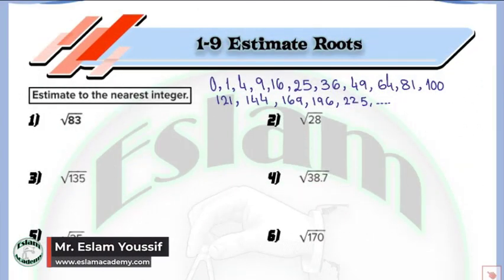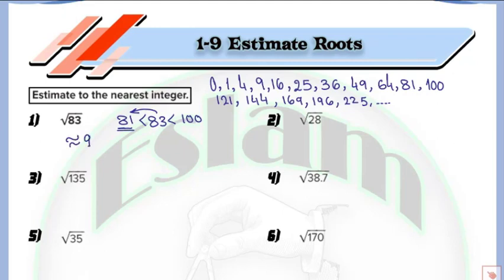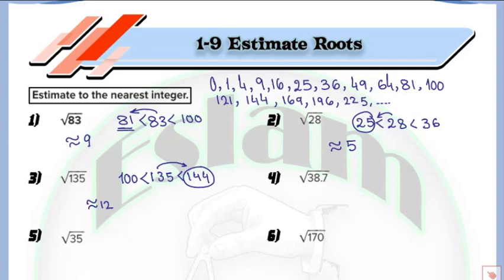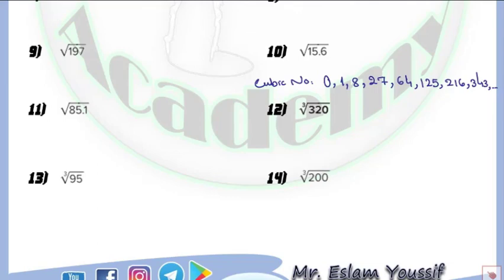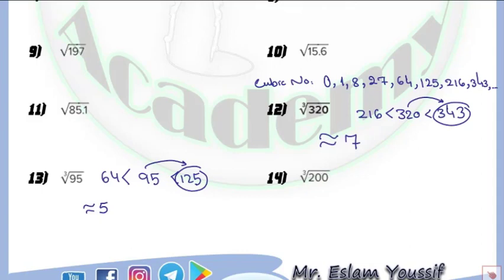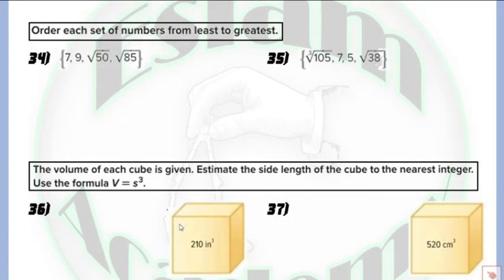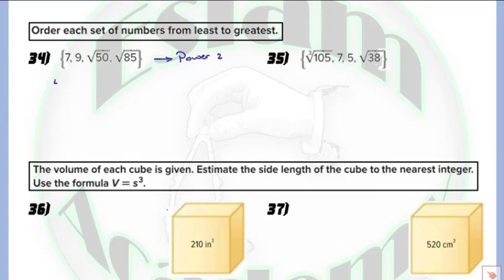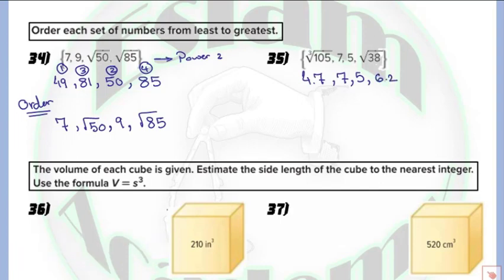🔴 Grade 8 – Chapter 1 – Lesson 9 [[ Estimate Roots ]] 🔴